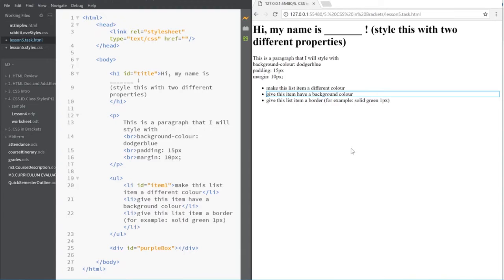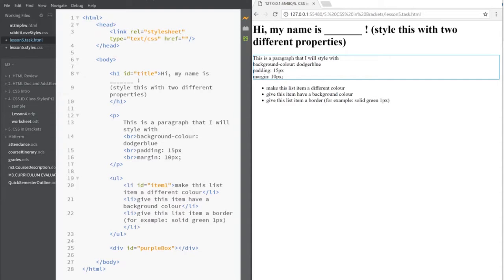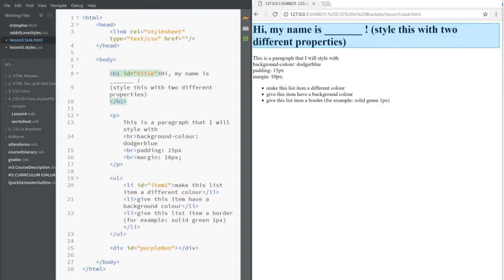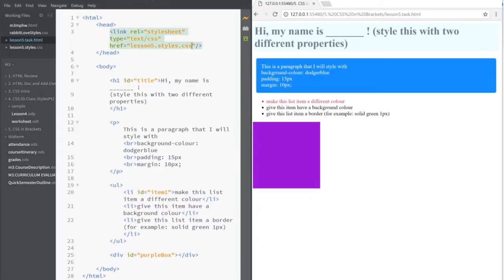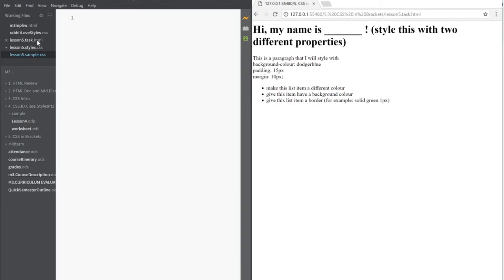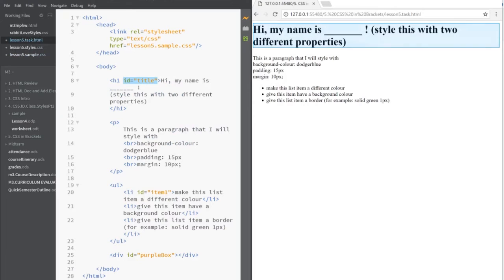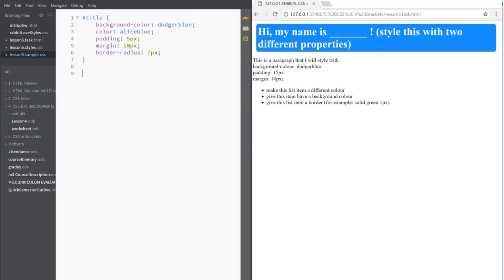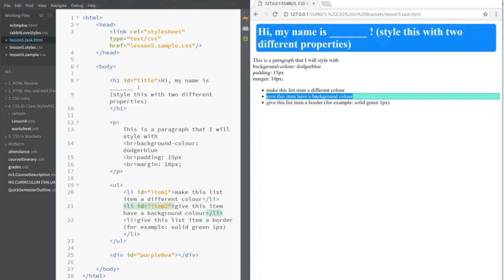Lesson 5: CSS with Brackets